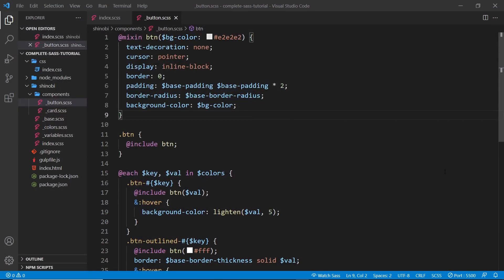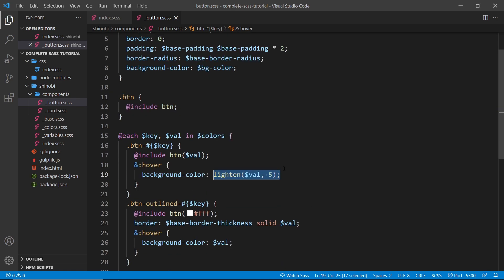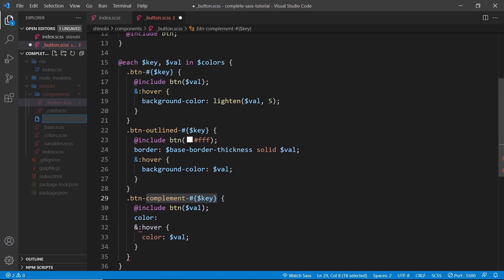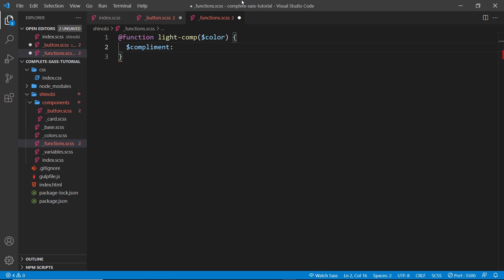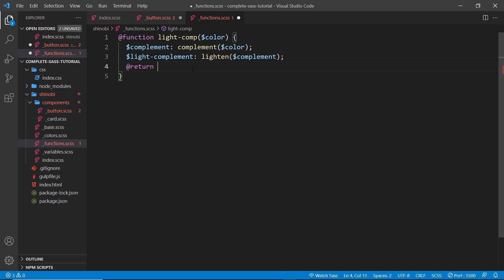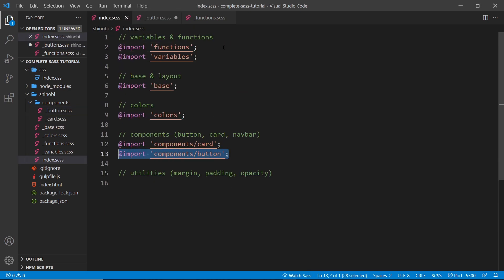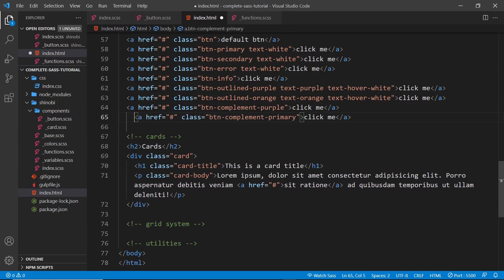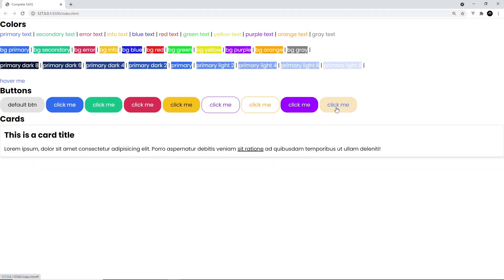SASS Tutorial (build your own CSS library) #13 - Functions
Hey gang, in this SASS tutorial you'll learn how to use SASS functions.